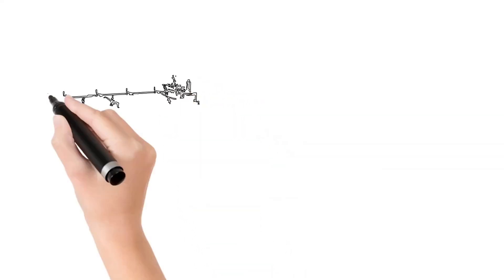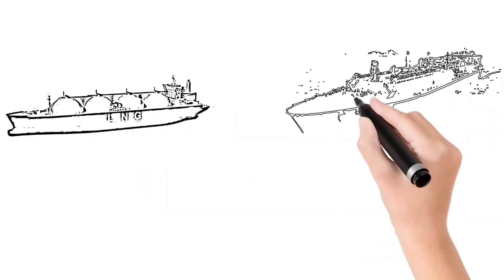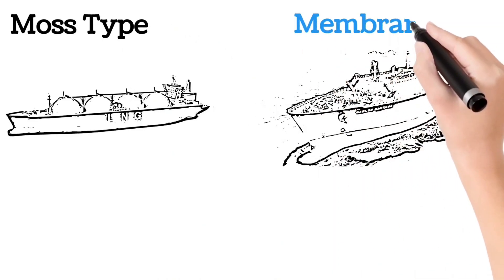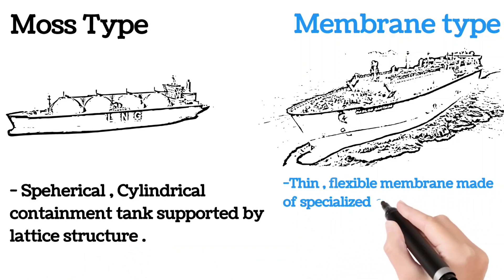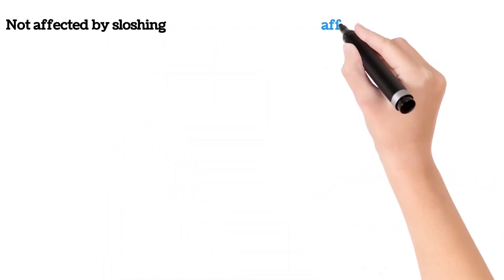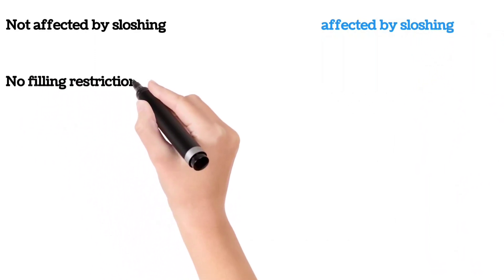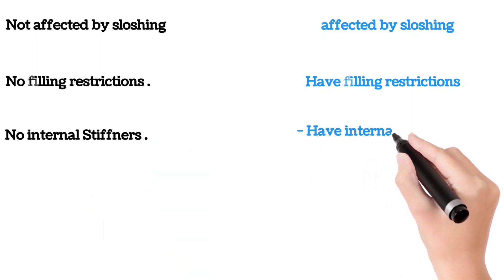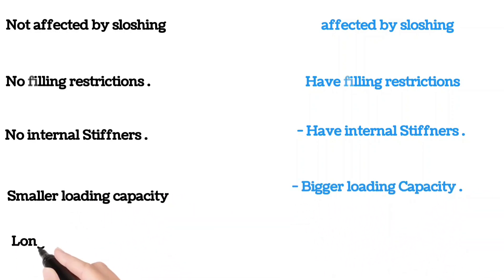Difference between Moss type and membrane type Lng carriers ....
Moss type LNG carriers and membrane type LNG carriers are two common types of LNG carriers used for transporting liquefied natural gas (LNG). Here are some key differences between the two:

1. Design:
- Moss type LNG carriers have a spherical or cylindrical containment tank made of aluminum or stainless steel surrounded by insulation materials like foam or glass wool. The tank is supported by a lattice structure that provides protection and support.
- Membrane type LNG carriers have a cargo containment system consisting of a thin, flexible membrane made of specialized materials such as Invar or stainless steel. The membrane is supported by a secondary barrier and insulation system.

2. Cargo Containment:
- Moss type LNG carriers typically have multiple smaller tanks within the containment system, which allows for better stability and reduces the risk of sloshing during transportation.
- Membrane type LNG carriers have a single large membrane tank that can be more flexible in terms of size and shape, allowing for greater cargo capacity.

3. Construction:
- Moss type LNG carriers are generally easier to construct and maintain due to their simpler design and construction methods.
- Membrane type LNG carriers are more complex to build and require specialized materials and construction techniques to ensure the integrity of the membrane tank.

4. Safety:
- Moss type LNG carriers are known for their robust design and safety features, which make them less susceptible to leaks or accidents.
- Membrane type LNG carriers are also considered safe, but the integrity of the membrane tank must be carefully monitored to prevent any potential leaks or ruptures.

In summary, Moss type LNG carriers have a more traditional design with multiple smaller tanks, while membrane type LNG carriers have a single large membrane tank. Both types have their own advantages and disadvantages, and the choice between them depends on factors such as cargo capacity requirements, construction costs, and safety considerations.